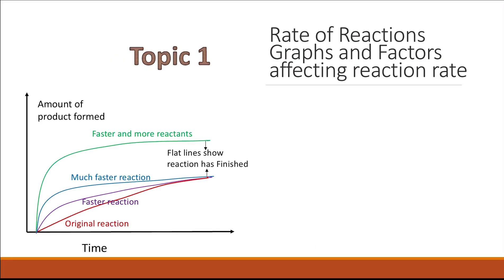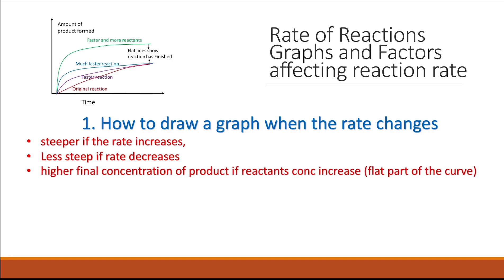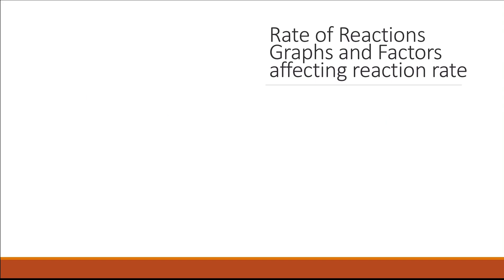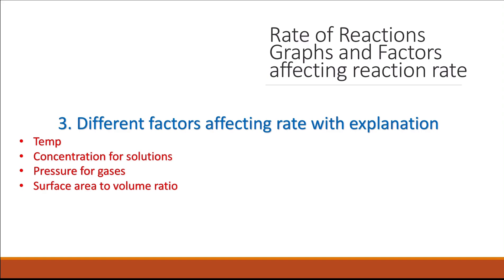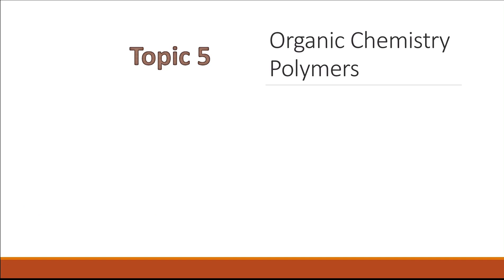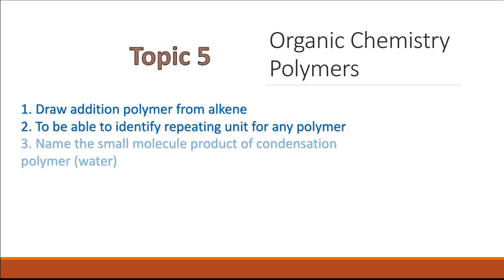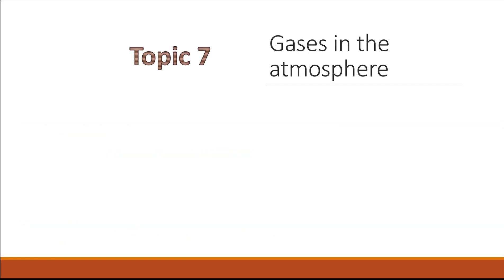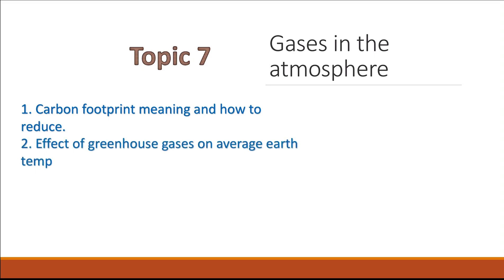Predicted Topics Paper 2 AQA GCSE Chemistry Exam 2024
The predicted topics that will feature in the exam based on past exam papers. Some topics are always in the exam and guaranteed, others are just prediction.